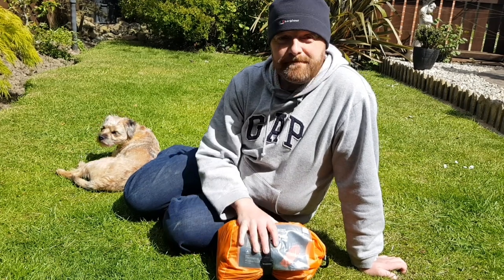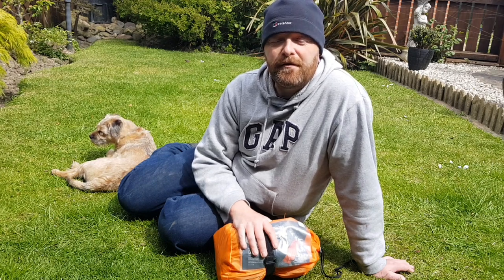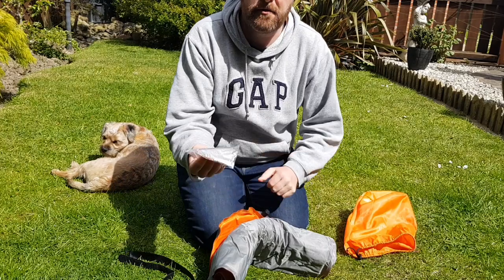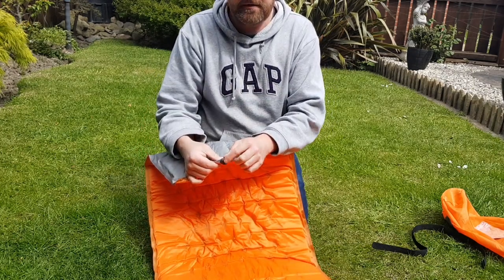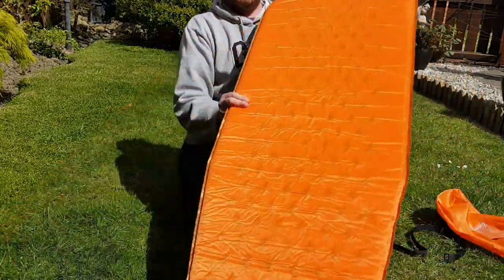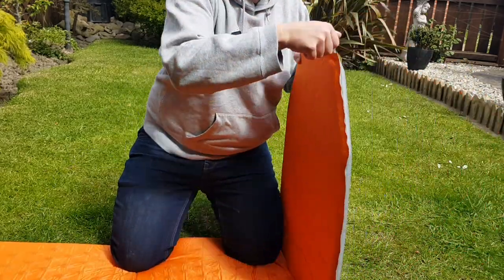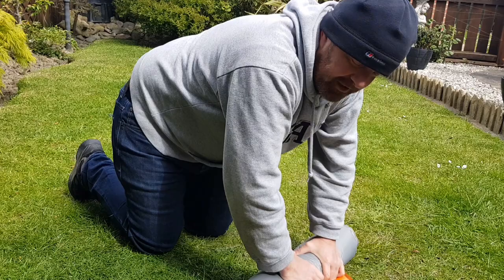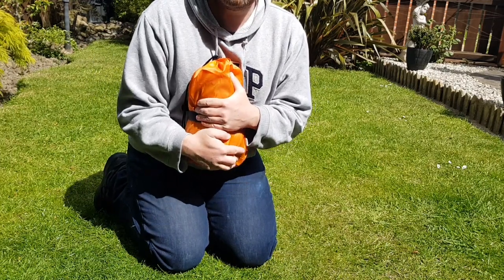MOUNTAIN WAREHOUSE LUXURY SELF INFLATING MATTRESS FOR CAMPING REVIEW.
I review the Mountain warehouse self inflating sleep mat,